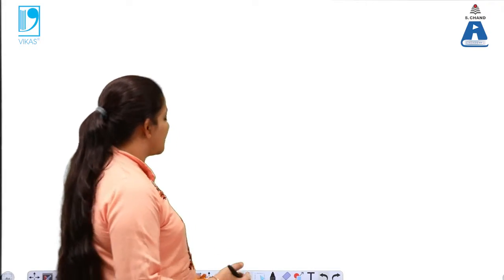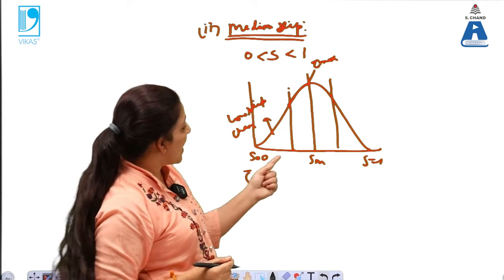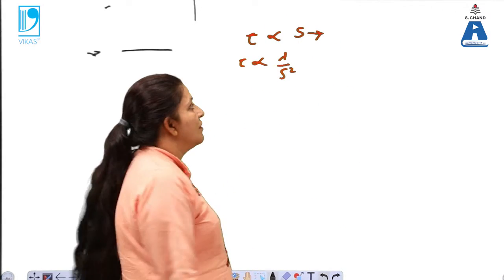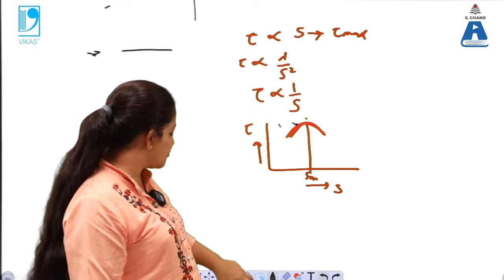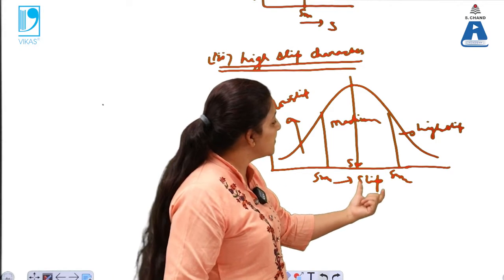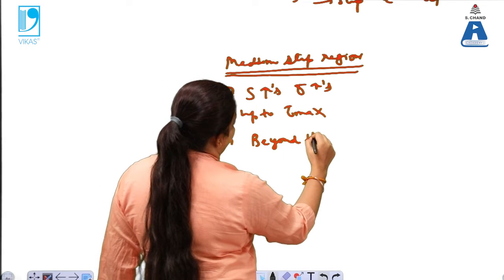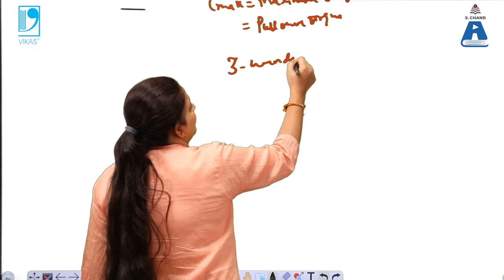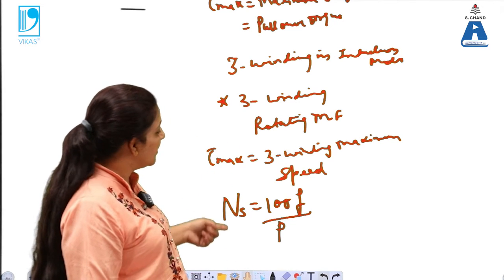Torque Slip Characteristics of Three Phase Induction Motor (Part 2) | S Chand Academy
This video lecture covers Torque Slip Characteristics of Three Phase Induction Motor with three values of slip, Its various  characteristics with with low slip and Torque Slip Characteristics of Three Phase Induction Motor with medium and high slip value.